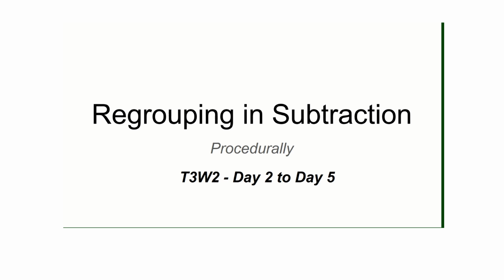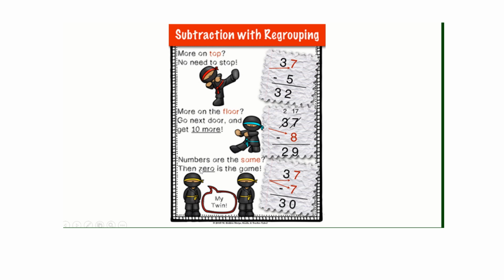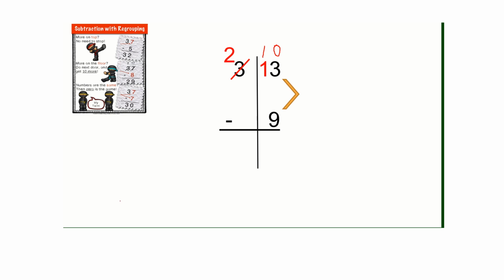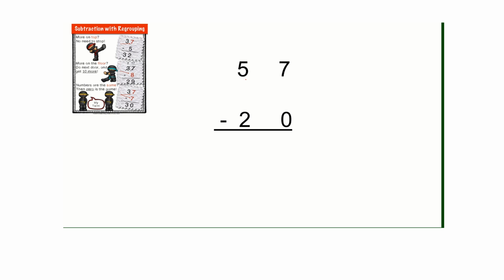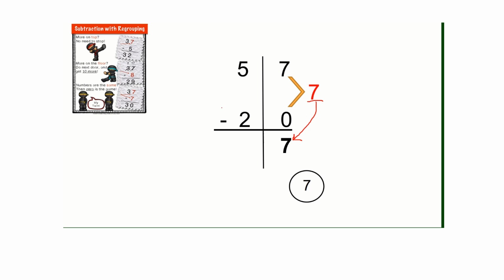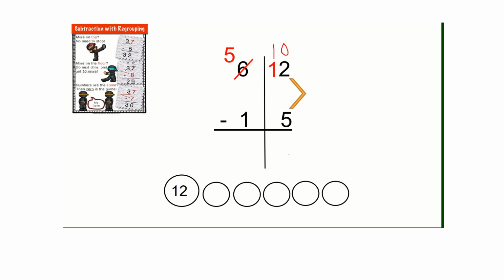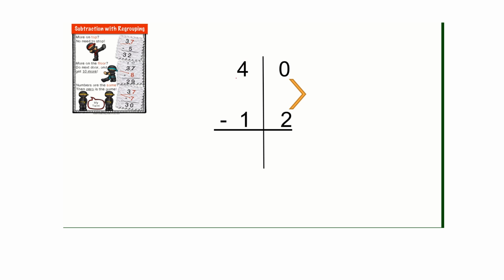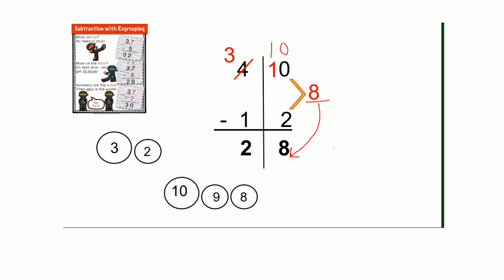First Grade Math Remote Learning Video T3W2 Day 2 to Day 5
This is the second video where students will learn the procedure to regroup in subtraction. That means the student will solve the problem without using a place value chart or drawing out the base ten symbols. The second video will show students how to regroup in subtraction using double digits. The students still need to decide if they can regroup or if they cannot regroup. Remember, you only regroup if the bottom number in the ones place is more because you cannot subtract a bigger number from a smaller number. So you need to regroup by going next door to the tens place and taking 10 more. Then you will add 10 more to the ones place to get a bigger number. This will allow you to subtract. You DO NOT need to regroup if the bottom number in the ones place is smaller because the top number is bigger. When solving double digits make sure you subtract all the numbers in the tens place as well.